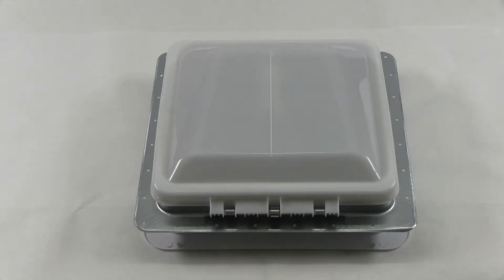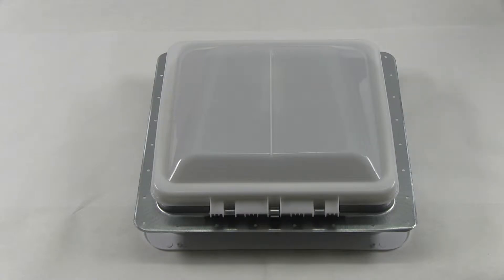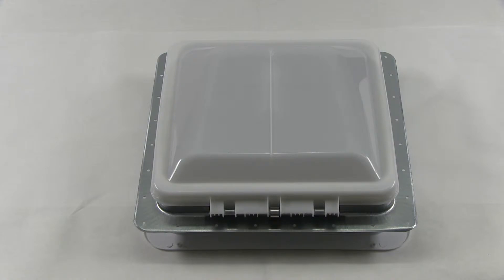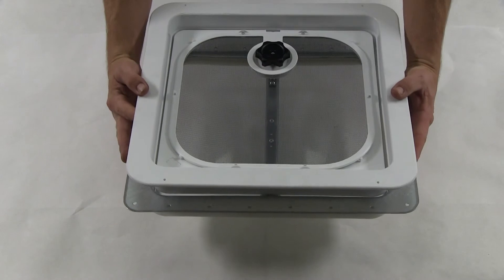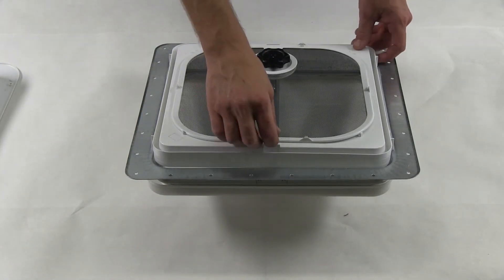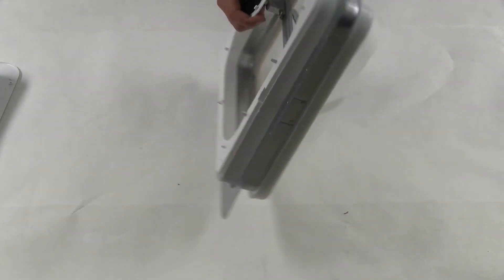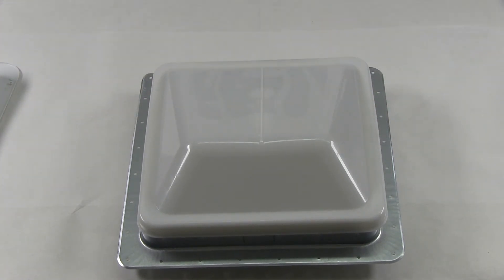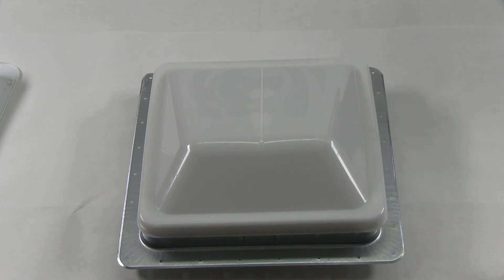etrailer | Detailed Breakdown of the Ventline Ventadome Trailer Roof Vent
Click for more info and reviews of this Ventline RV Vents and Fans:

Today we are looking at the Ventline Vent to Dome Trailer roof vent, part number V2092SP-28.  This roof vent allows fresh air to enter and heat to escape while the RV or trailer remains locked and secured.  It comes in white in color, and the rough size opening is 14 1/4  by 14 1/4 .  It has a one year warranty.  It has a galvanized flange here to secure it to the outside or roof of the trailer.  The inside comes with a trim ring that will secure up to the ceiling of the trailer.

This roof vent also has a removable screen and it has a manual knob for opening and closing.  It is made in the U.S.A. and is perfect for a replacement or installation of a new roof vent. There you have it for our Ventline Vent to Dome trailer roof vent, part number V2092SP-28.